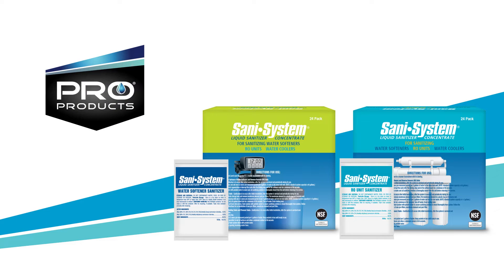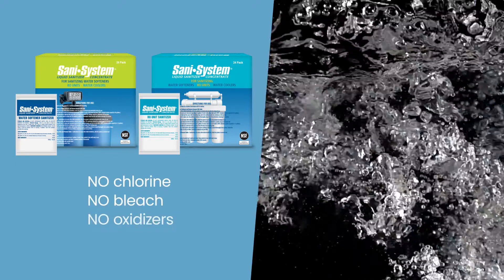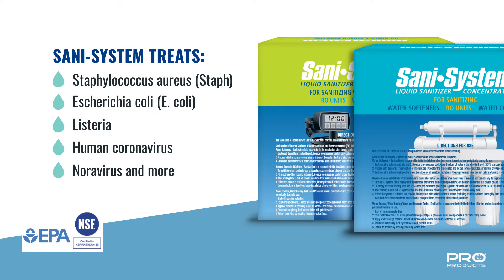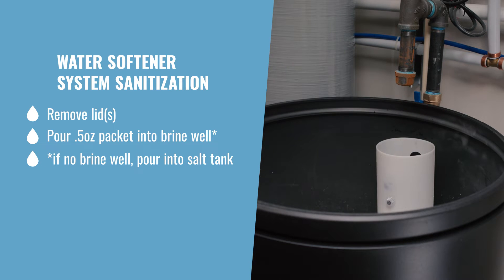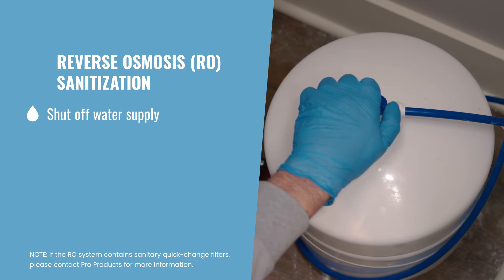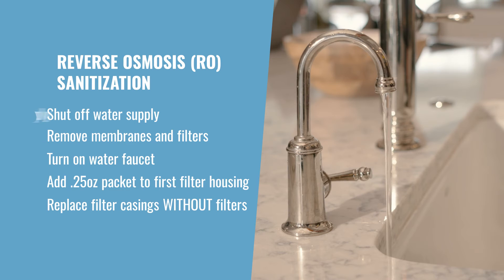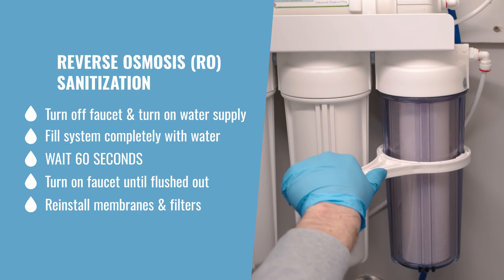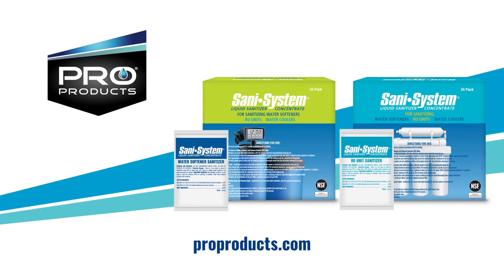Sanitize Your Water Softener in 60 Seconds—No Bleach or Mess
Sani-System: The Best Water Softener and RO Sanitizer

Sani-System from Pro Products stands as the only EPA-registered and NSF-certified sanitizer designed for use in water softeners and reverse osmosis filtration units.
KEY FEATURES:
🧼 Effective Sanitization: Kills 99.99% of harmful bacteria and viruses in just 60 seconds, eliminating hidden contaminants in tanks and hoses.
🌿 Safe Formula: Contains no chlorine, bleach, oxidizers, or acids, ensuring system equipment and drinking water remain unharmed.
💧 Preventative Maintenance: Helps prevent iron and mineral build-up, extending the lifespan of your system.
HOW TO USE:
To sanitize your water softener:
1️⃣ Remove the lid and brine well cap.
2️⃣ Pour one pre-measured packet of Sani-System into the brine well. If no brine well exists, pour directly into the salt tank when salt levels are low.
3️⃣ Replace lids and initiate a manual regeneration cycle per manufacturer instructions.
TRUSTED BY PROFESSIONALS
Keep your water softener and RO system in optimal condition with Sani-System from Pro Products!